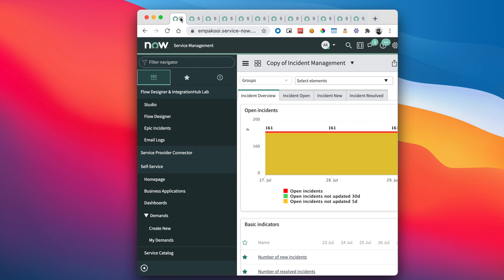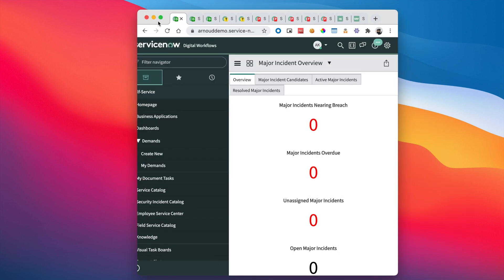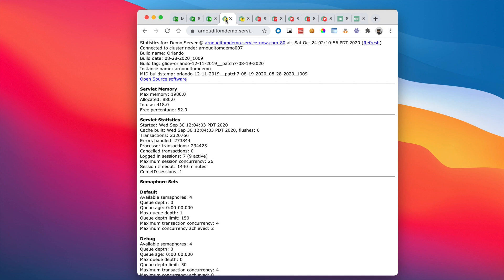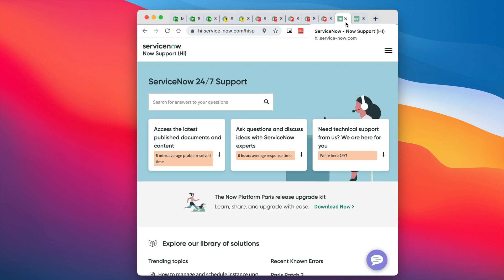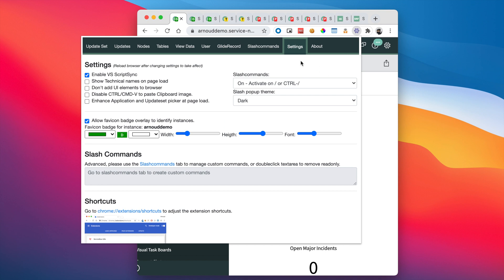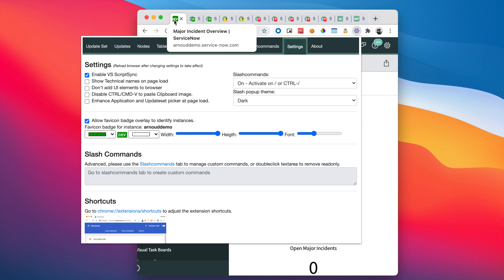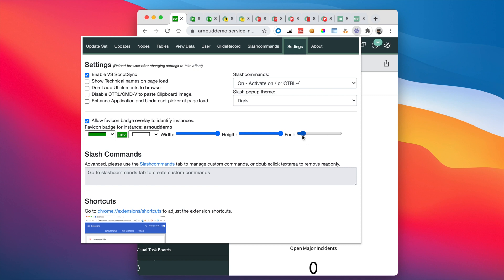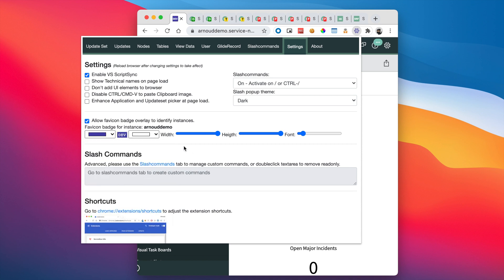SN Utils Favicon badges to identify Instances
In version 4.1.0.0 onwards you can add a configurable overlay over the browser tab icon, in order to make it easier to identify your tabs!